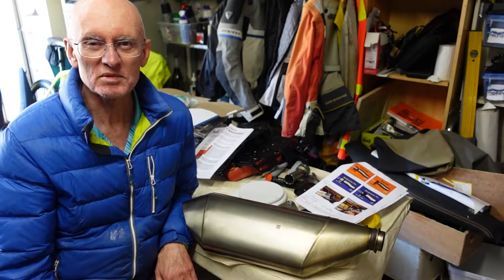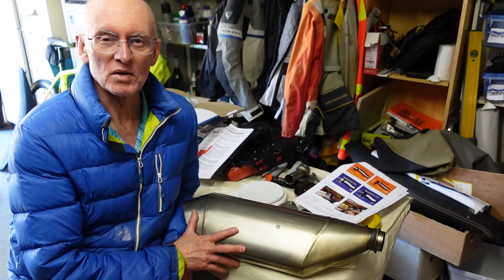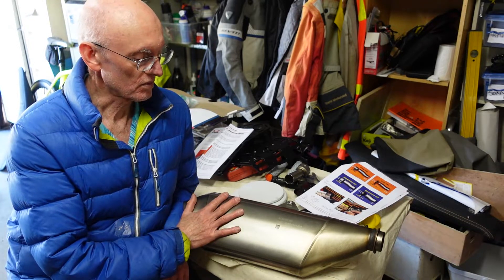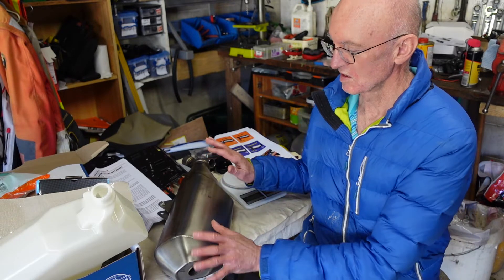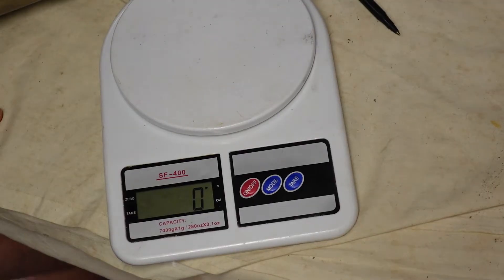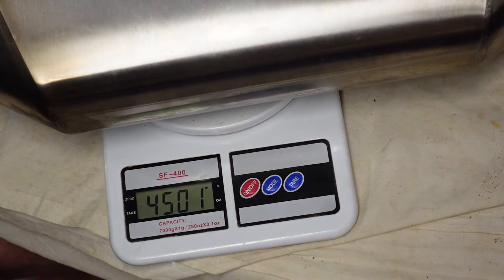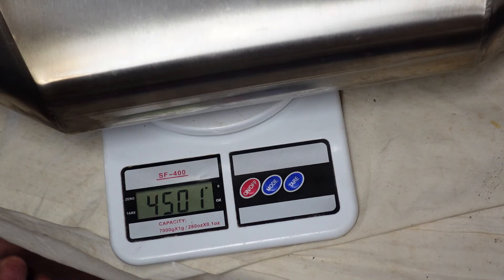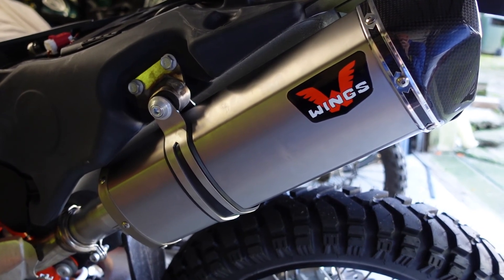How much does a 690 muffler weigh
I weigh the standard ktm690 muffler. How much does a ktm690 muffler weigh. Heavy ktm690 muffler.